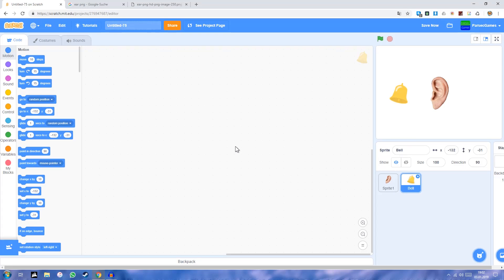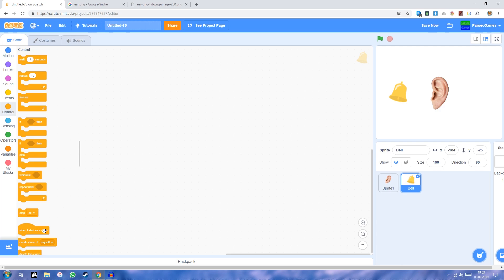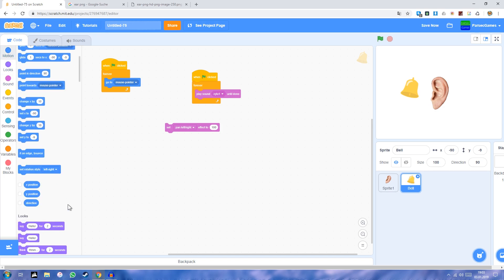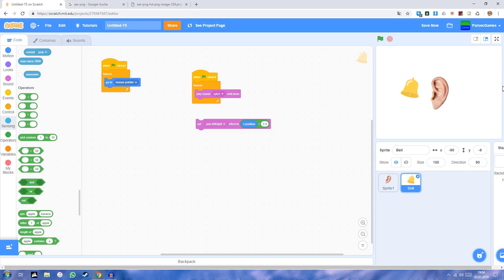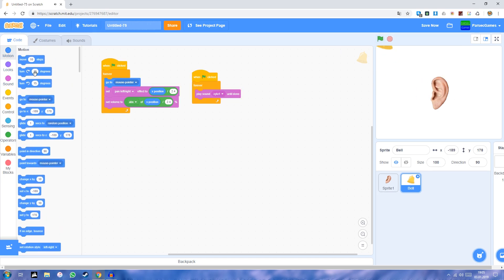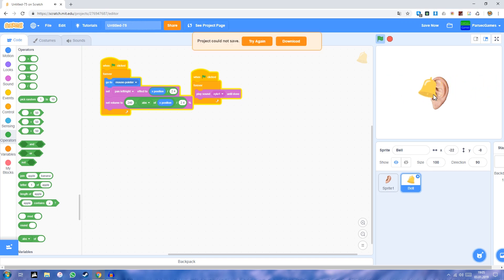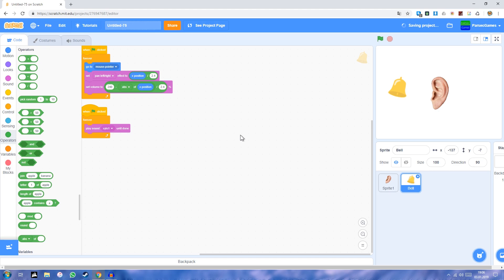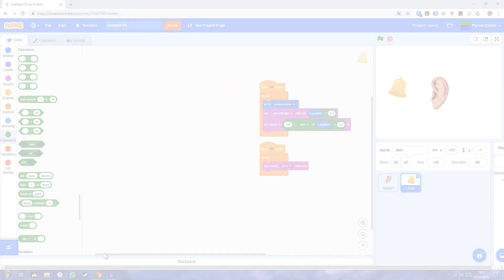3D AUDIO IN SCRATCH 3.0 | HD SOUND SCRATCH TUTORIAL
3D AUDIO IN SCRATCH 3.0 | HD SOUND SCRATCH TUTORIAL